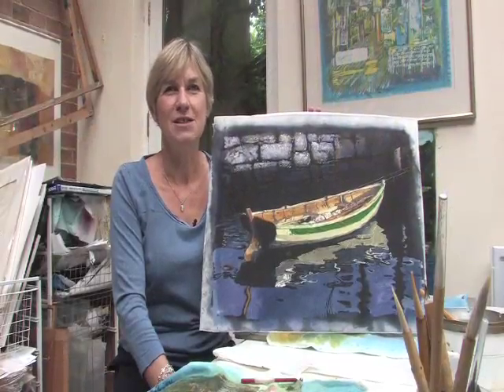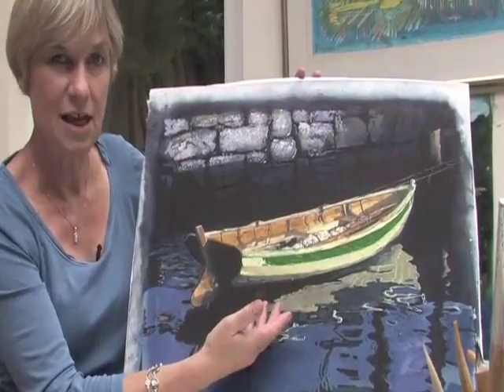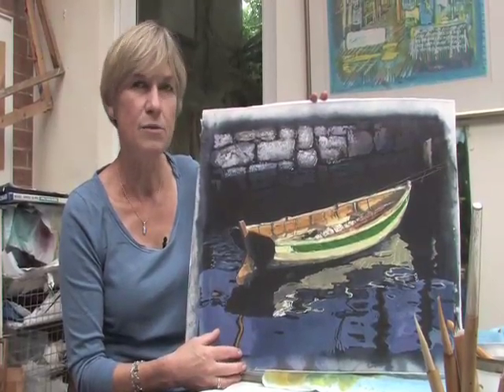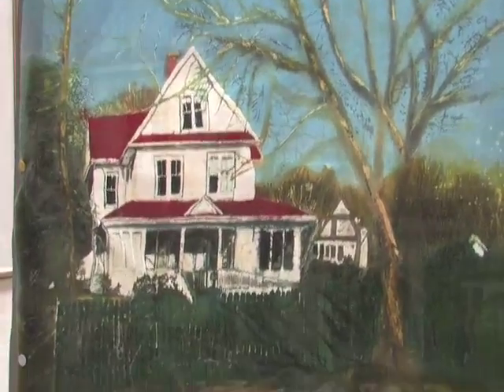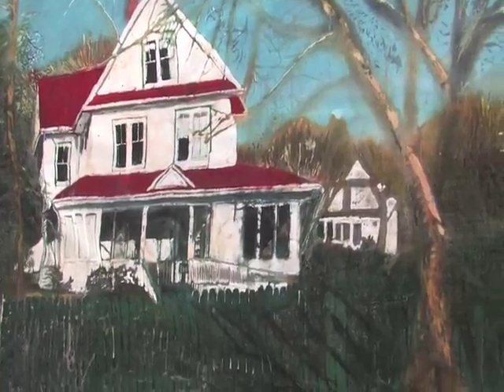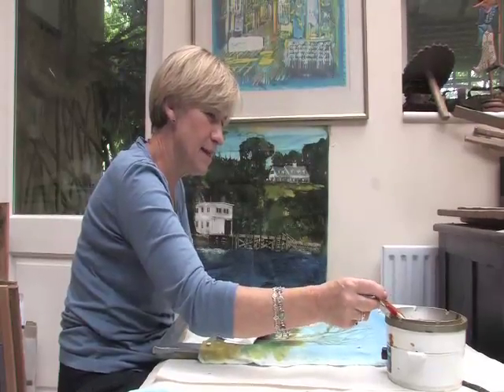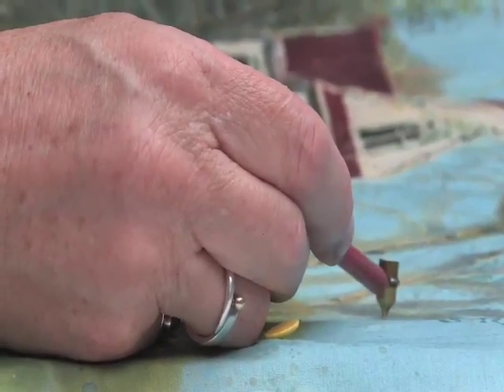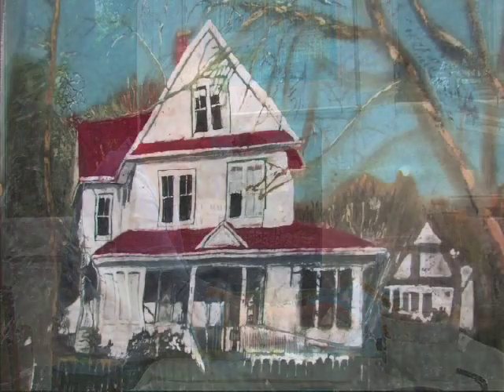REFLECTIONS IN BATIK : ROSI ROBINSON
Rosi Robinson has devoted a career spanning more than 30 years as an art director, instructor, author and artist in traditional and non-traditional methods of batik.  She is the author of a leading-selling batik book from SEARCH PRESS, "Creative Batik".

Here Rosi discusses her work as a painterly artist -- an expression which describes using traditional implements such as kitzkahs, tjantings, dye, wax, and indonesian cotton to achieve portraits that rival water colors, oils and pastels for their depth, warmth, beauty, and detail.

"...My travels and many interests are my inspiration. My work ranges from realistic land and seascapes, sporting scenes (especially rugby and cricket), animals, birds, horses, flowers to abstract images, e.g. reflections, which I create with the wax and dyes on fabric and paper. I try to capture movement, colour and luminosity in my work, as well as contrasting light and shadow."

Produced by Studio Galli Productions - Edited with original piano music by
Andrew Galli.